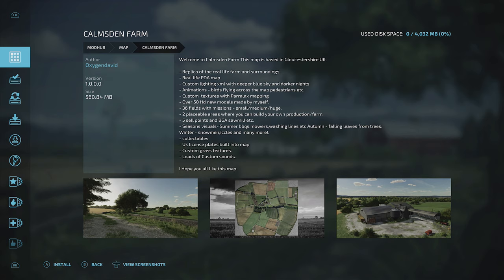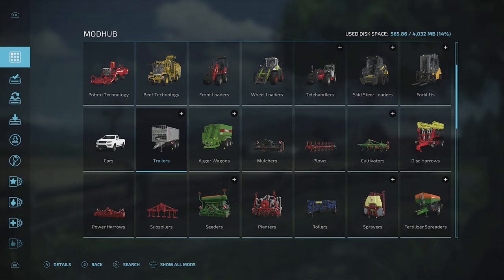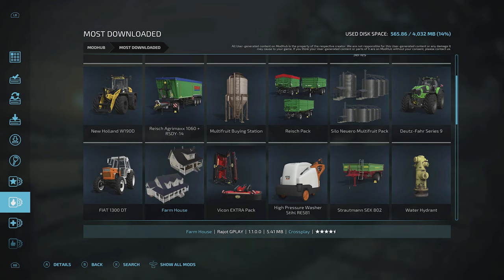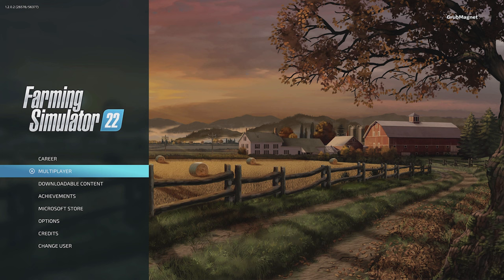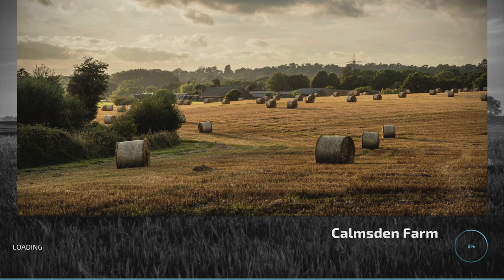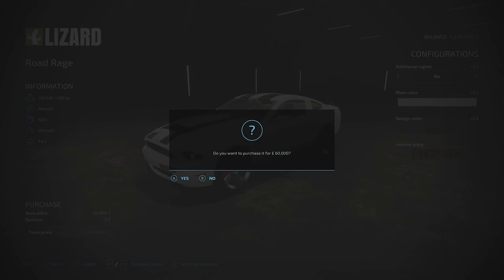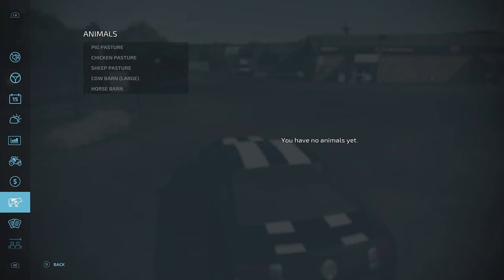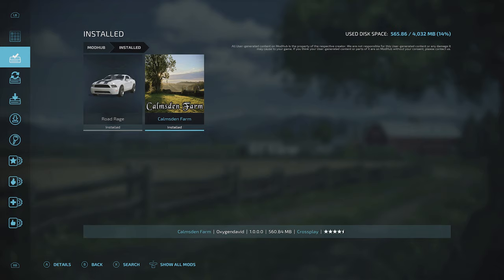Farming Simulator 22 How to Install Mods (Xbox)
Here's how to install mods and downloadable content in Farming Simulator 22 on Xbox One | Series S|X. Mods add custom content including vehicles, maps, generators and more!

I am playing Farming Simulator 22 on Xbox Series X. This tutorial will work fine for other Xbox users. PC users can probably work out the different buttons easy enough.

You can install mods to farming simulator from the title screen by selecting the downloadable content option. Here you'll find all the various mods you can get. Once selected, they can be downloaded. You need to activate them prior to loading up a game.

I hope you found this Farming Simulator 22 How to Install Mods Tutorial (Xbox One | Series S|X) useful. Thanks so much!

Looking to buy Elden Ring or other games? Prices to you are exactly the same as using the normal web link).